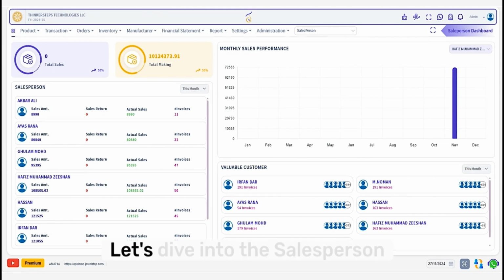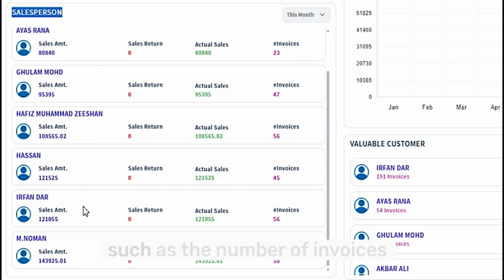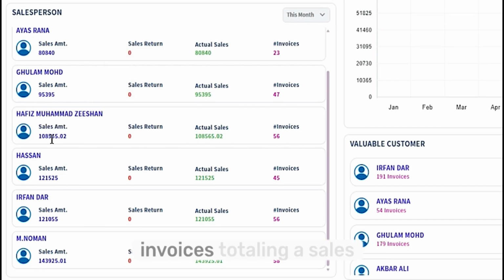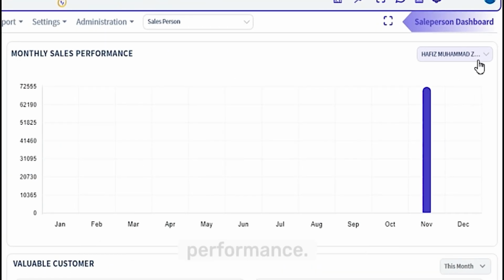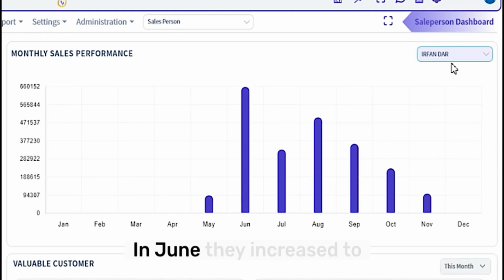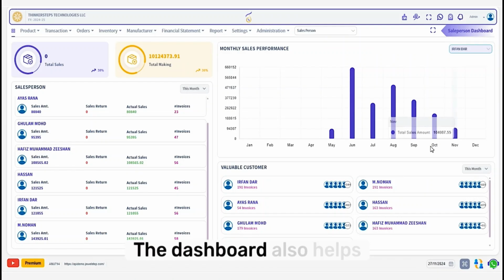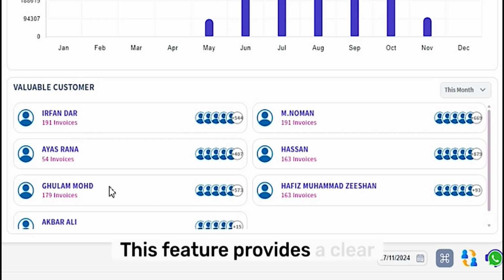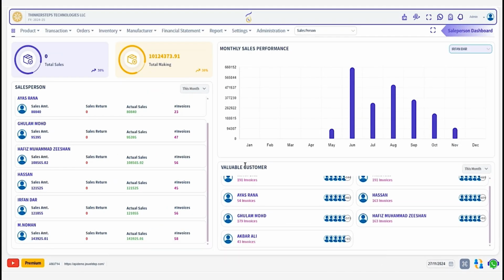How Sales Person Dashboard Works In JewelSteps | Cloud-Based Jewelry Software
Discover how the Sales Person Dashboard in JewelSteps empowers jewelry sales professionals! 🚀 From tracking leads and managing orders to monitoring performance and accessing real-time inventory updates, this intuitive tool streamlines operations and boosts efficiency. Watch now to see how it transforms sales management in jewelry businesses! 💎✨

This user-friendly tool offers everything a salesperson needs to excel, including:

🎯 Performance tracking to meet sales goals.
💼 Lead management to handle customers efficiently.
📦 Real-time order and inventory updates.
🛍️ Quick access to a detailed product catalog.
📊 Analytics for tracking trends and achievements.